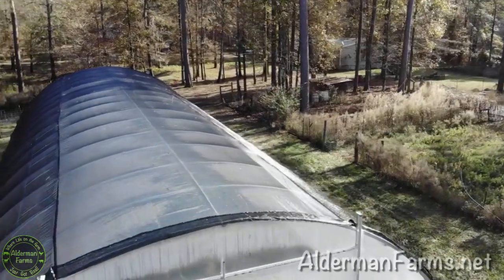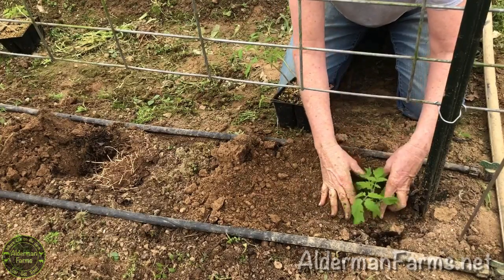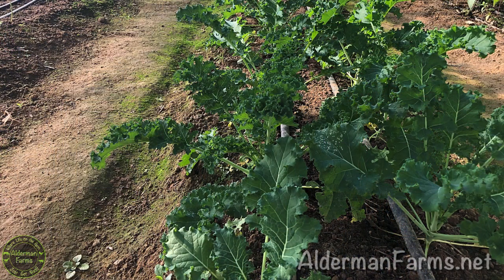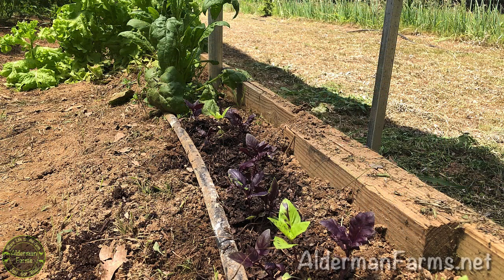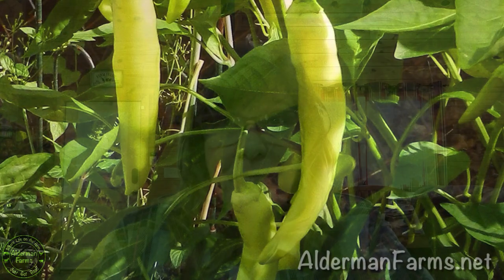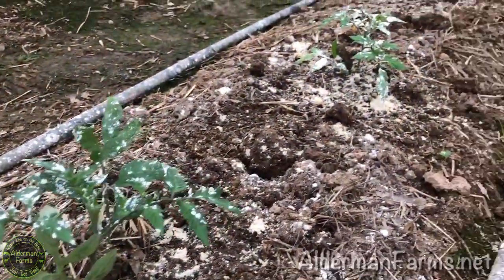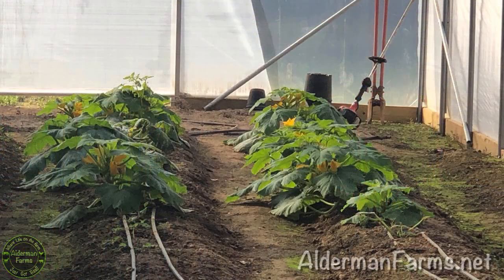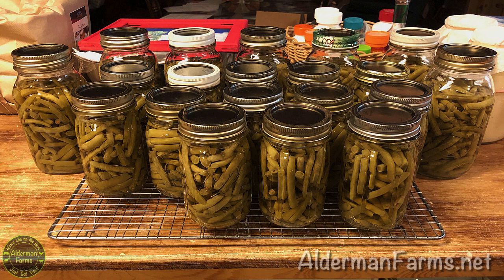Growing Year Round in a High Tunnel at AldermanFarms | A Collab